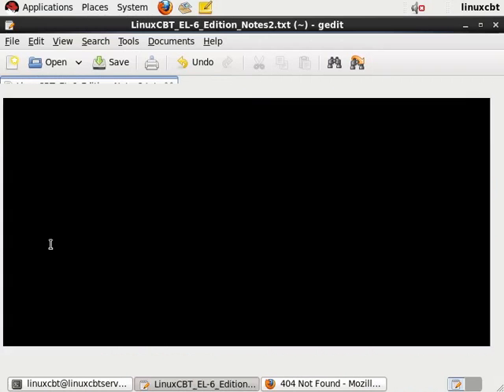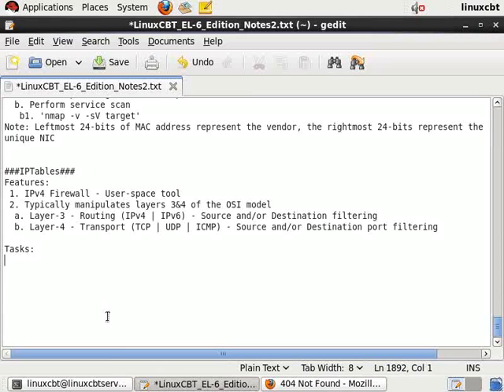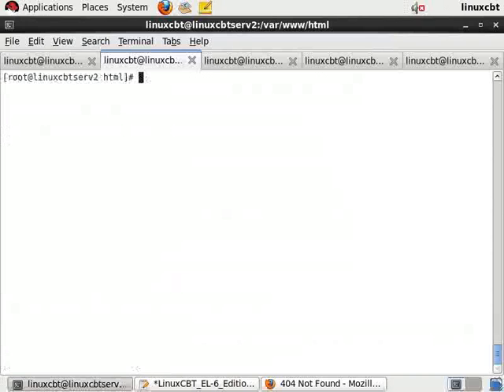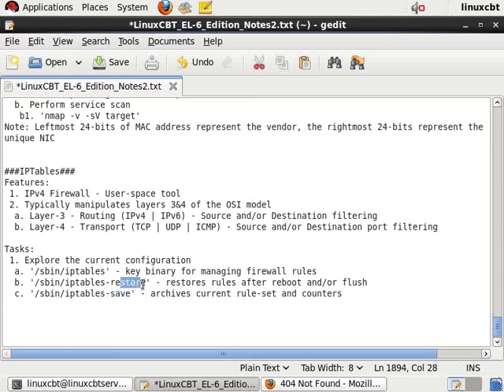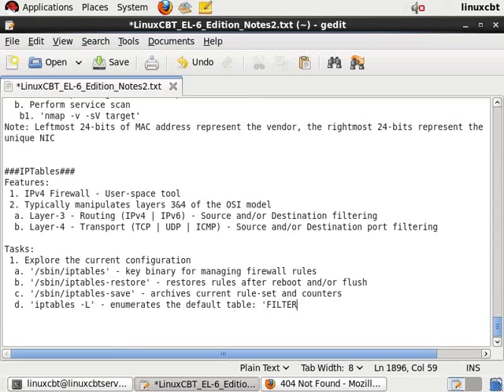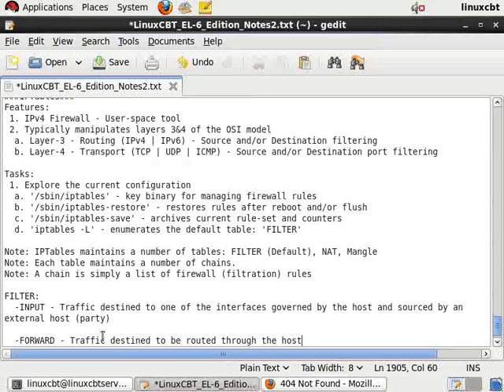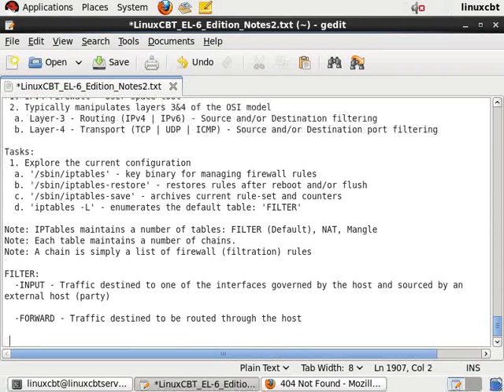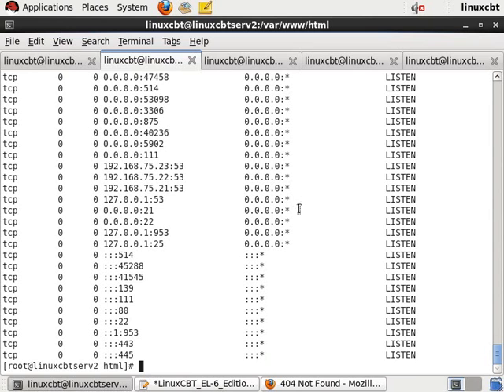RHEL-6- IP Table 4 part-1